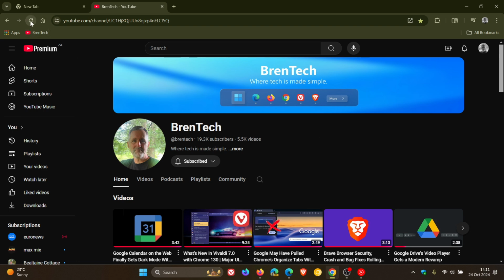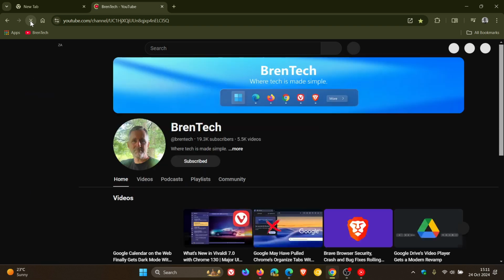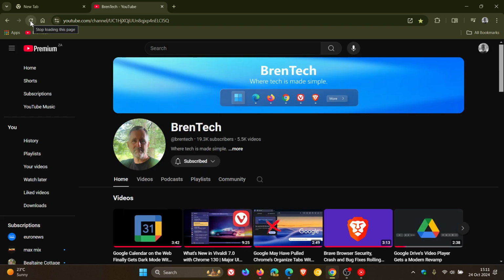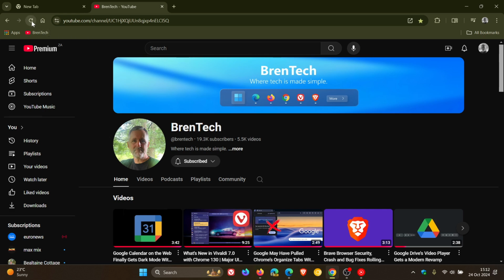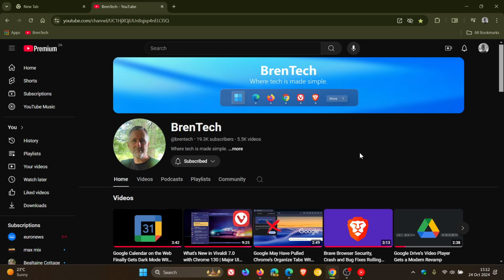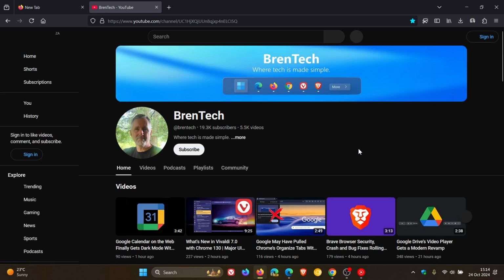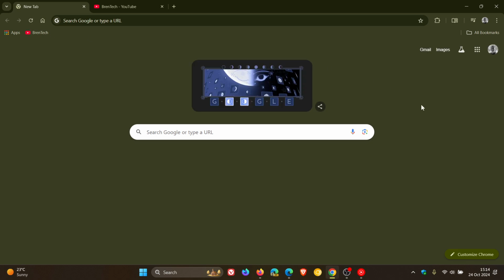How to Hard Refresh Your Browser to Fix Website Issues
Performing a Hard Refresh is used to force the web browser to discard what it already has in its cache and download the latest version of the website.
Important: Clicking the “Refresh” arrow in your browser's address bar is not a hard refresh.